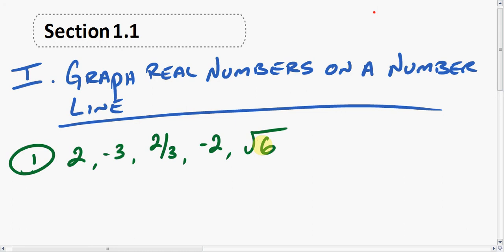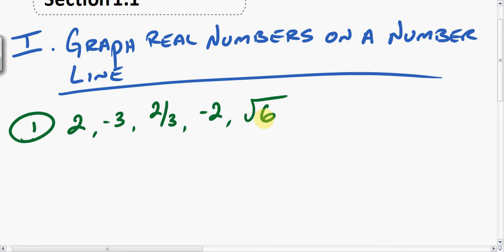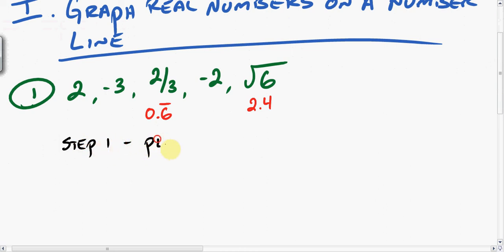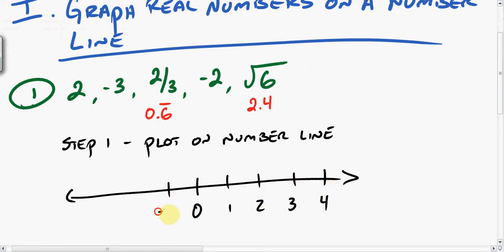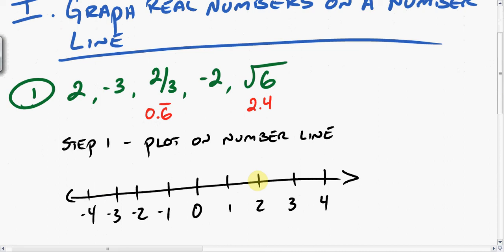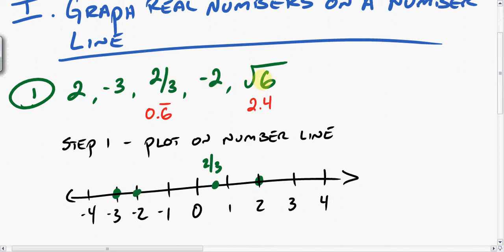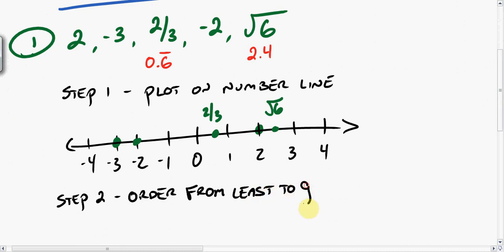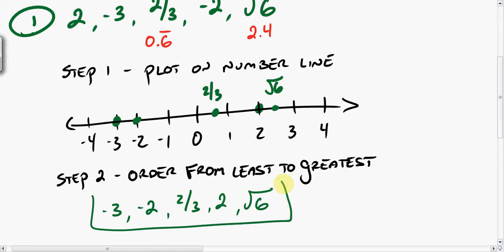AAT Section 1 1 Part 1